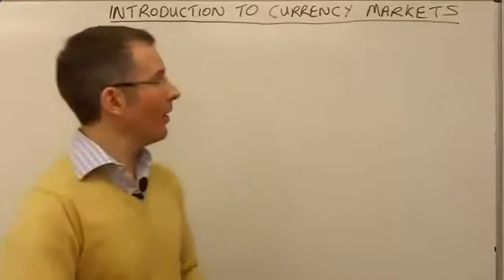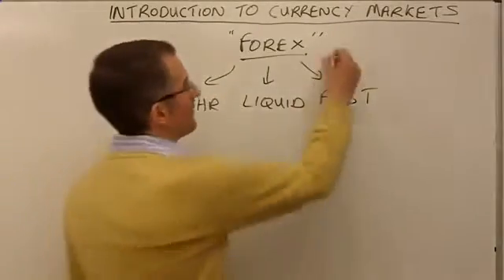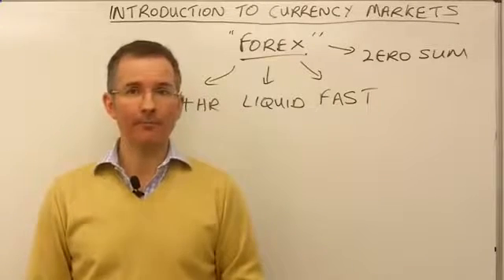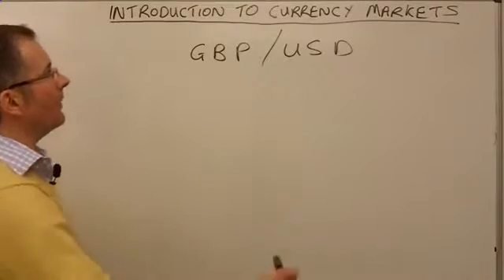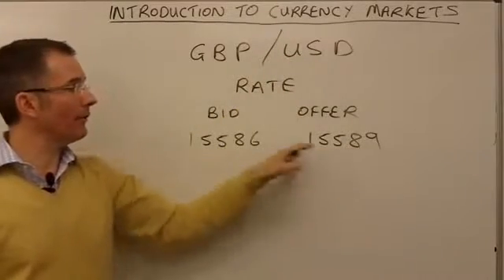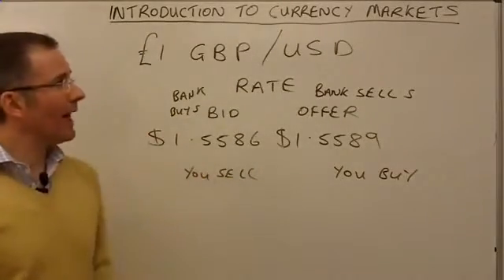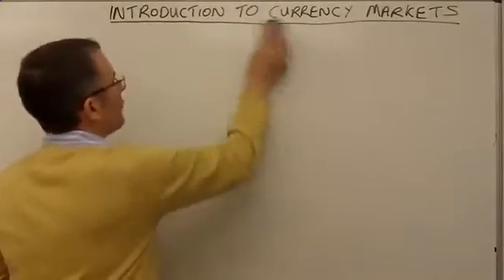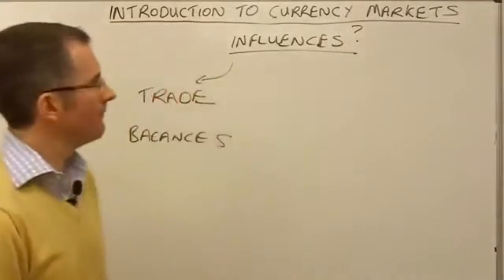Beginner Guide to Investing Forex Trading Currency Trading